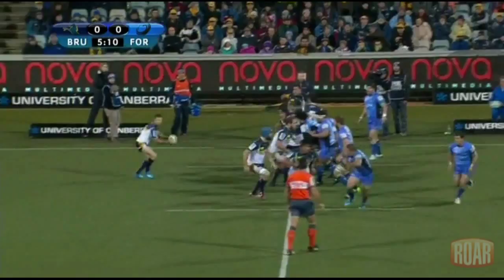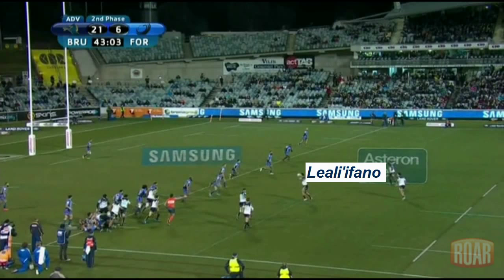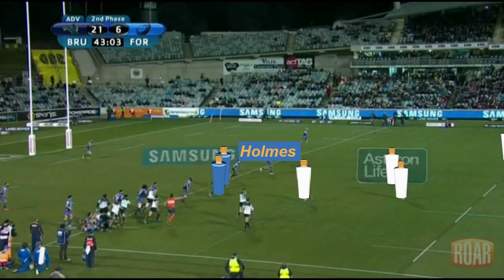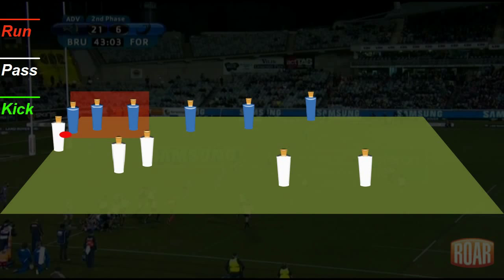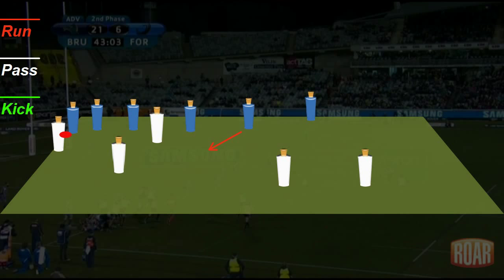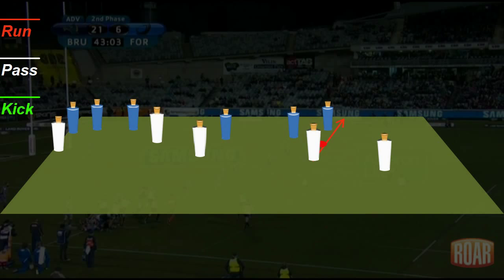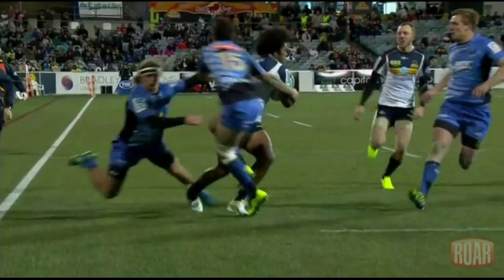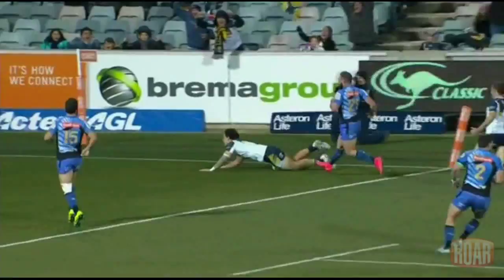3D Analysis Henry Speight Attack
Scott Allen looks at the attacking prowess of Henry Speight for the Brumbies